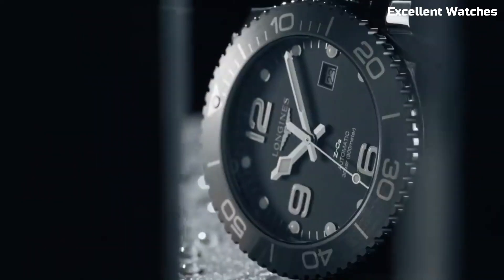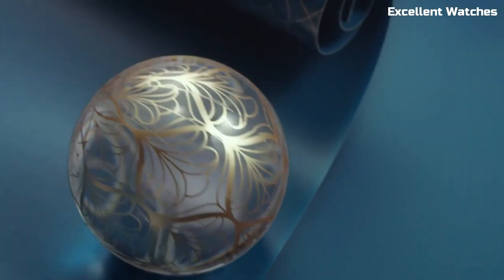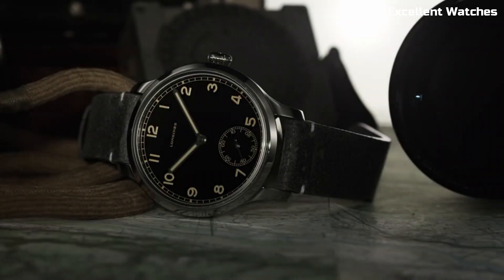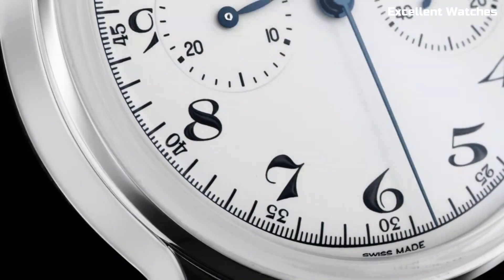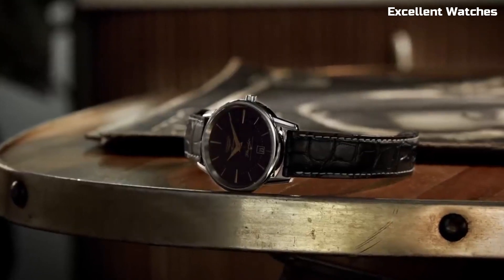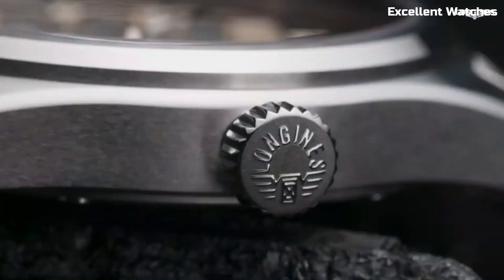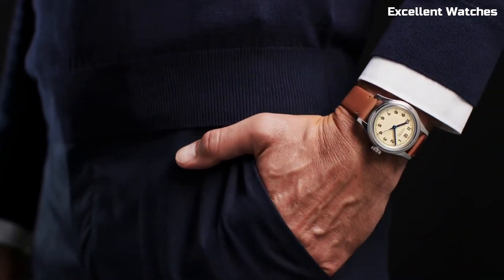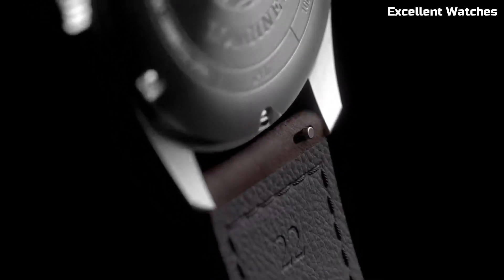Top 7 Best Longines Watches For Men Buy 2024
10.Longines HydroConquest Watch
09.Longines Conquest V.H.P. Men's Watch
08.Longines Master Collection Watch
07.Longines Master 42mm Collection Blue
06.Longines Heritage Military 1938 Watch
05.Longines Heritage Classic Chronograph 1946 Watch